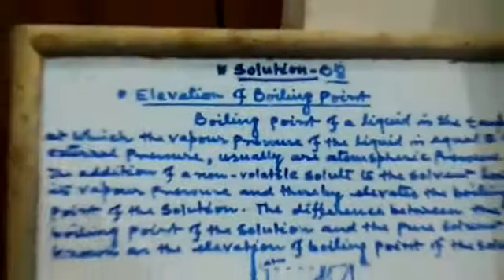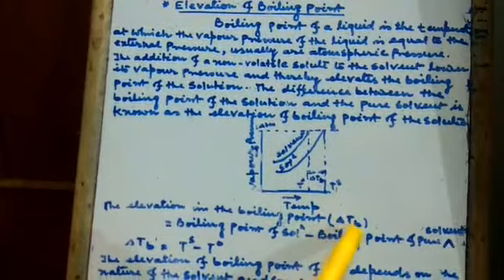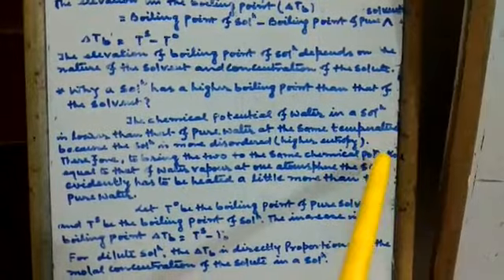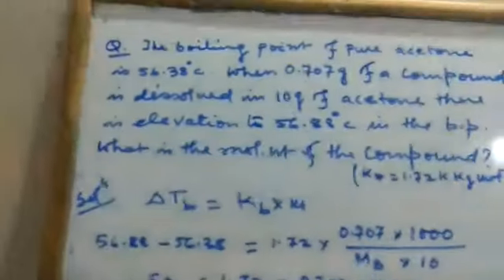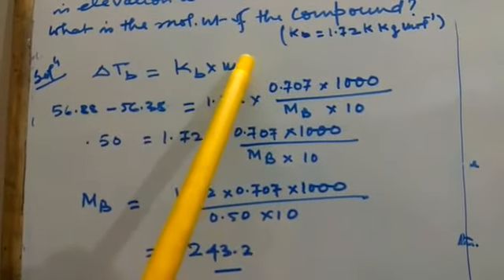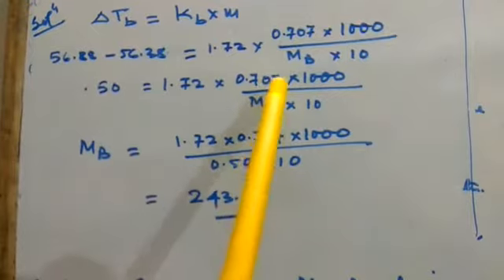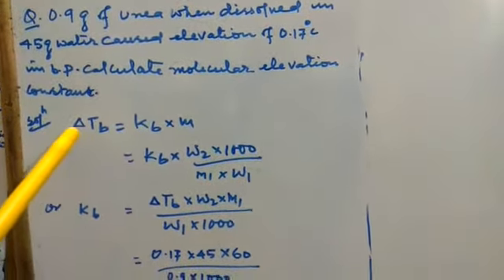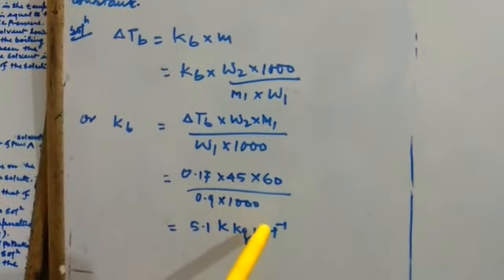Solutions 08 Lecture 19 By Anil Kumar Mahto